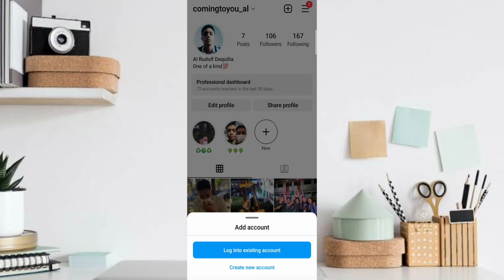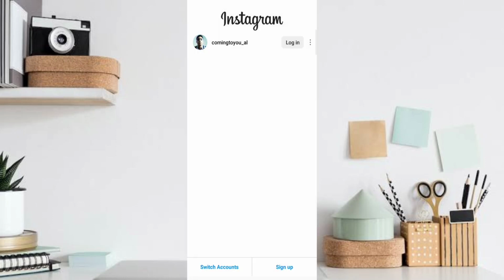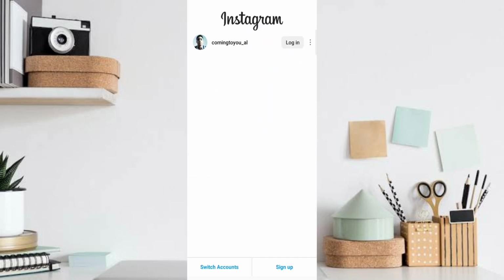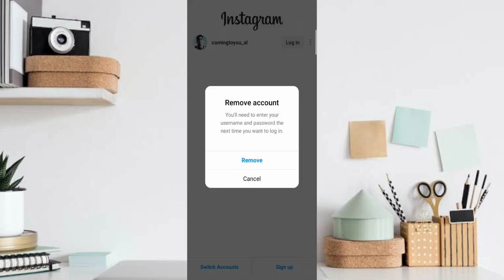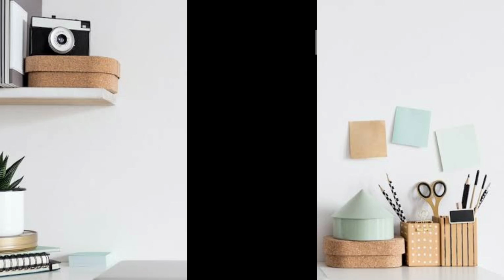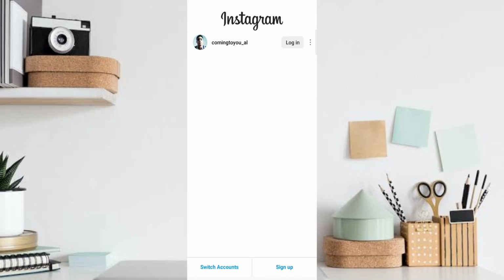How To Fix Account Switch Show Log Into Existing Account